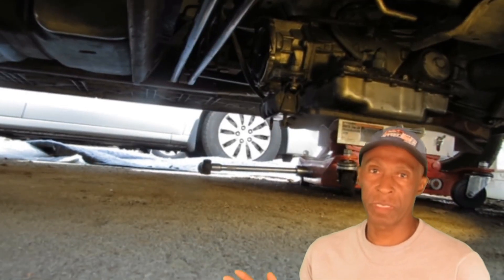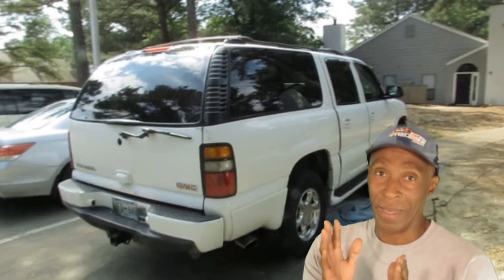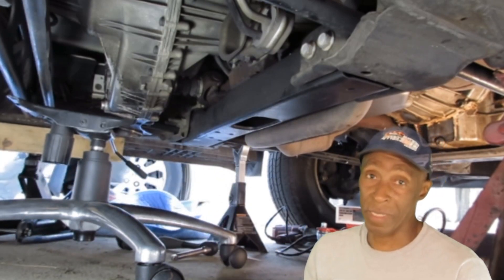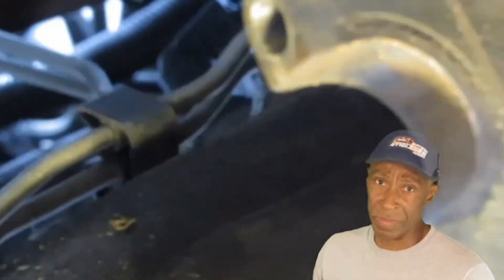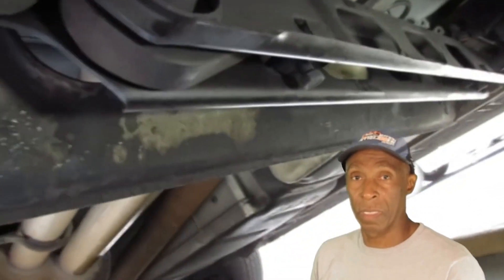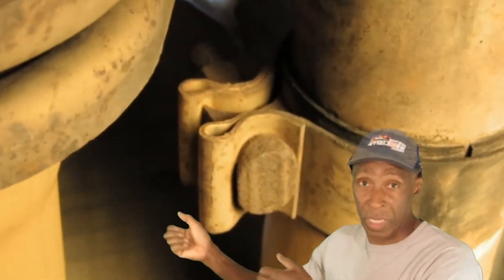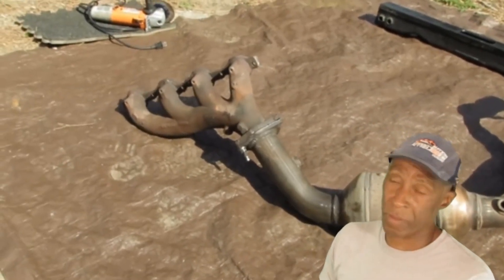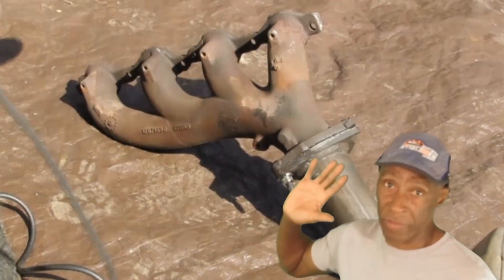replacing rear main seal 2004 Yukon 1500 part1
In this video I am sharing what happened when I replaced my rear main seal in a parking lot. part 1,